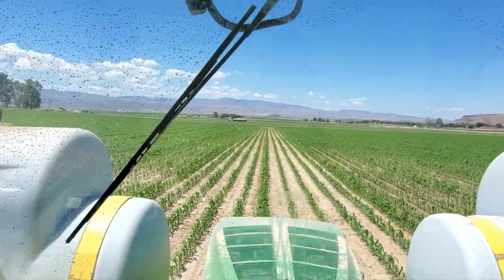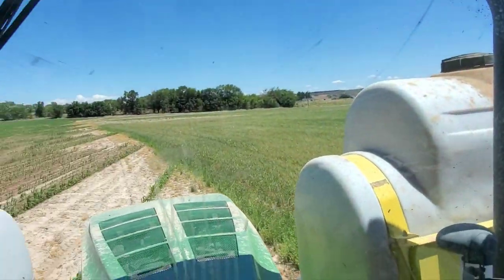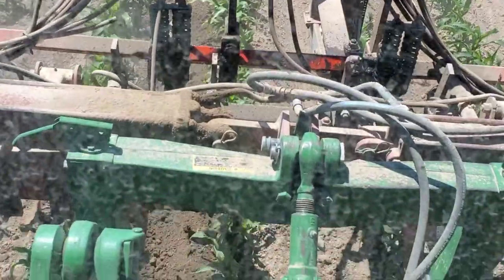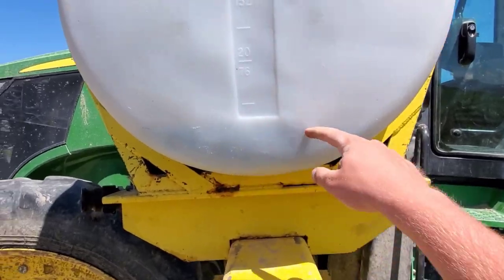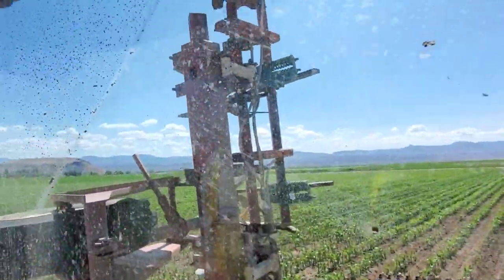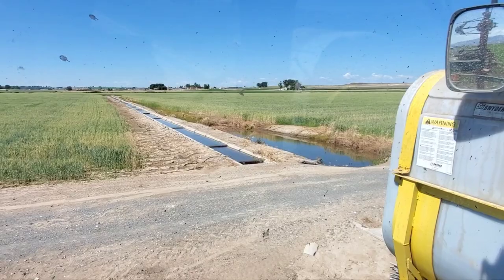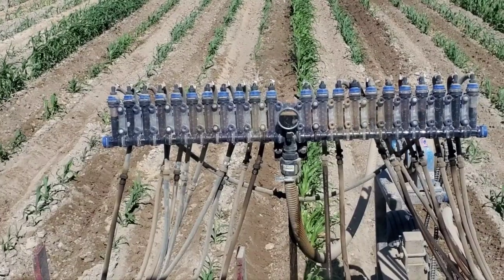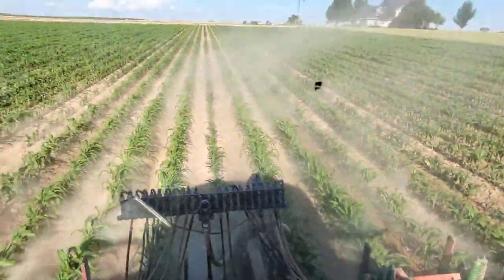Side-Dressing (Fertilizing) Sweet Corn